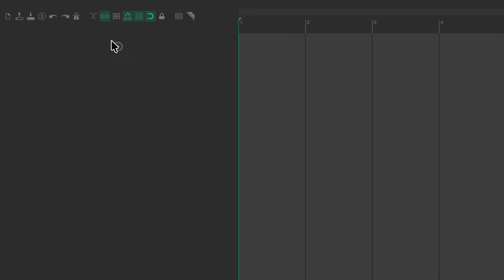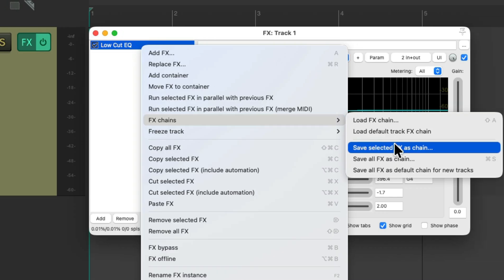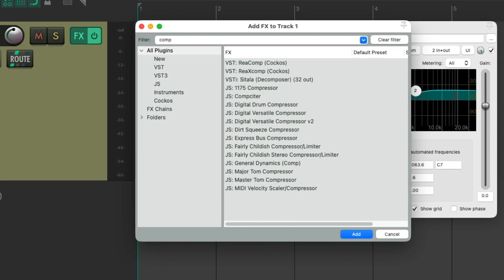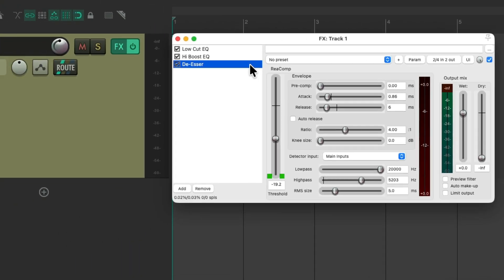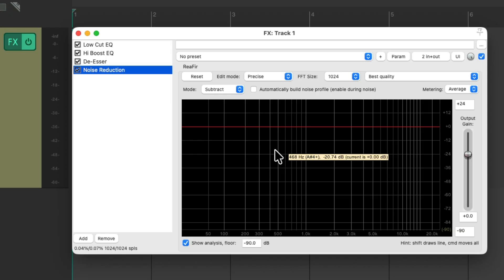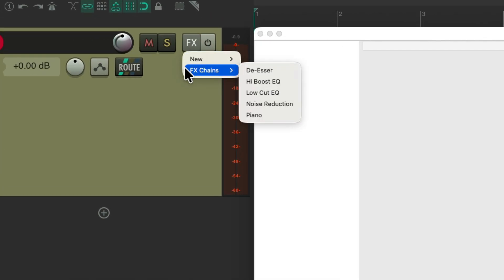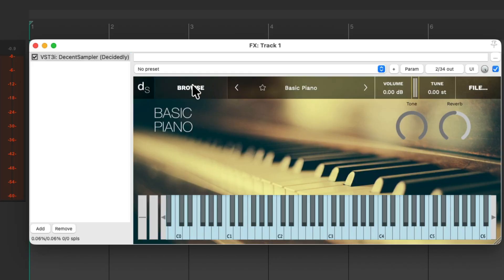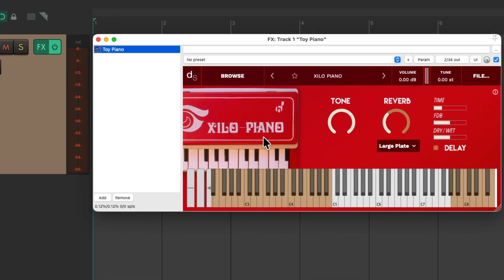Using FX Chains or Track Templates as Presets in REAPER